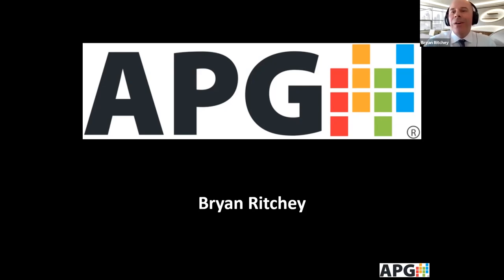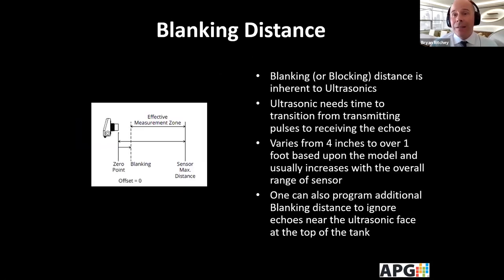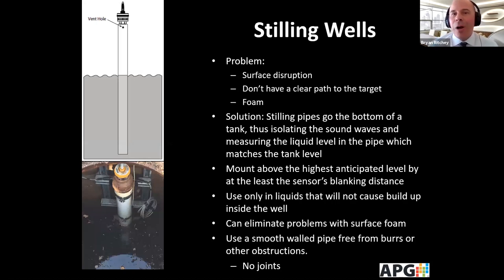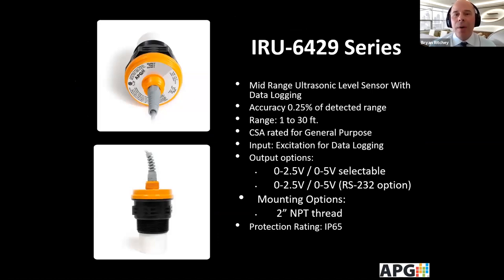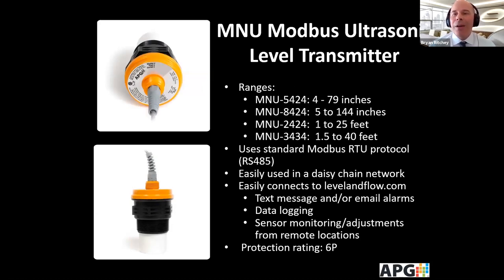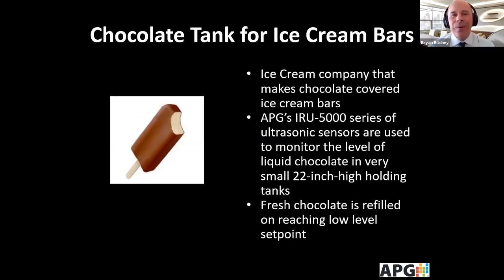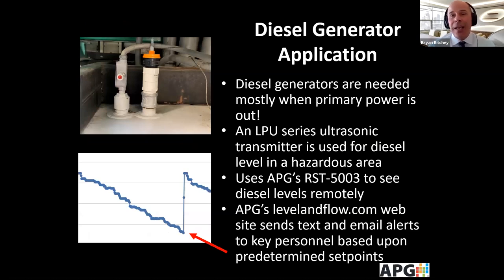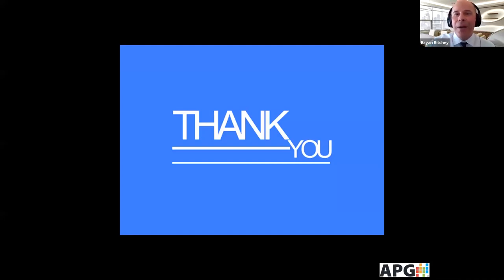How to Use APG Ultrasonic Level Transmitters in the Real World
Recording of the How to Use APG Ultrasonic Level Transmitters in the Real World webinar that took place 5/14/20.

Follow us to get the most up-to-date APG news, blogs, videos, and white papers!